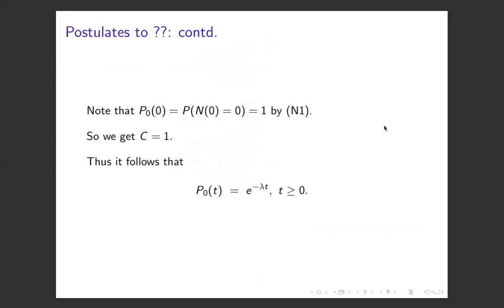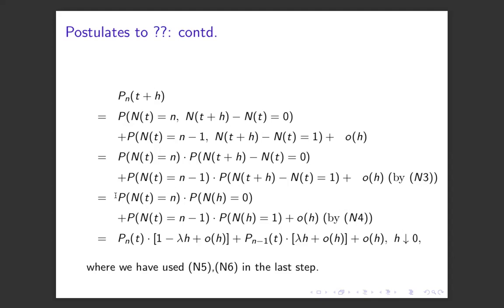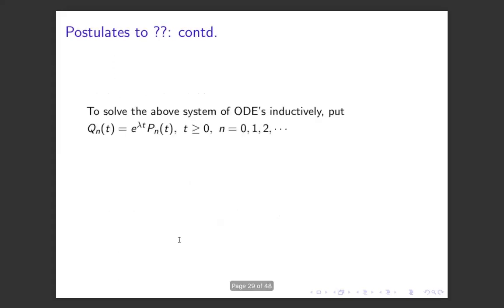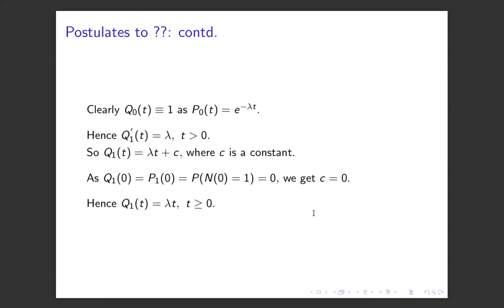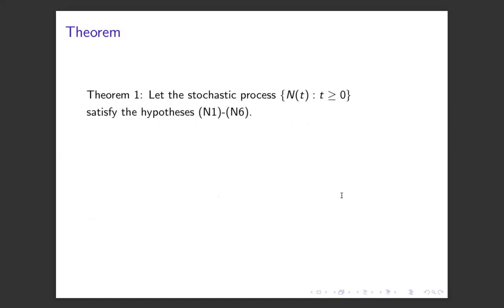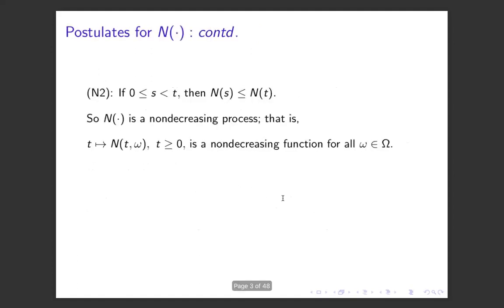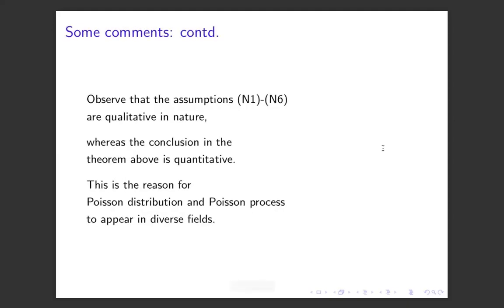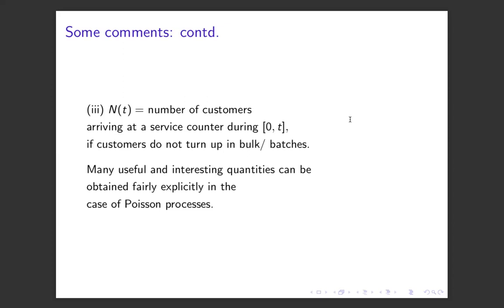CMI-SP-2-ZoomMeet-04-02-2022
Record of Zoom Meet- 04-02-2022